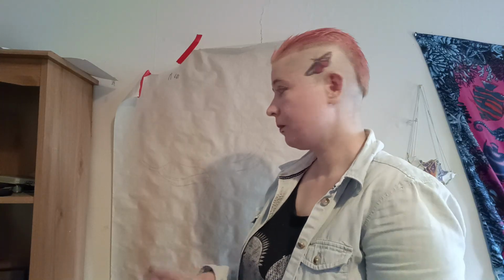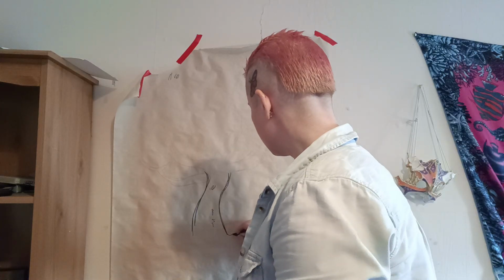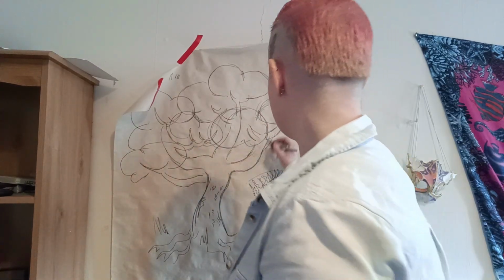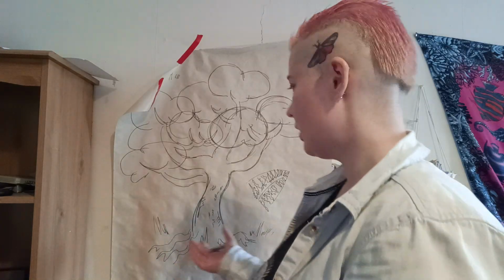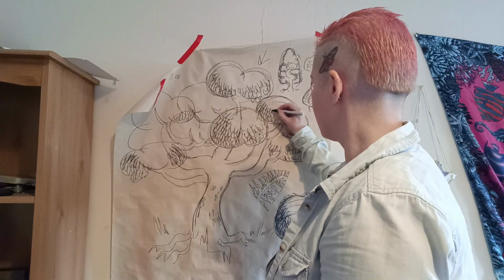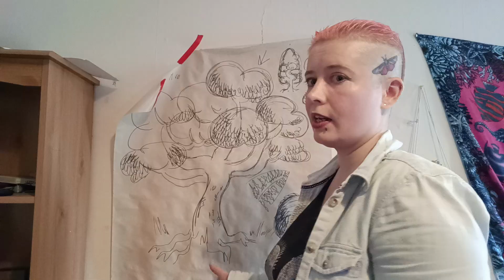How to draw happy lil' trees